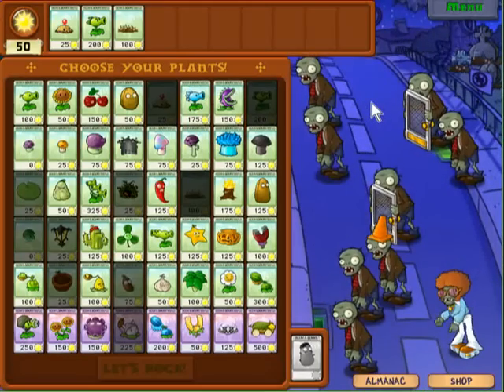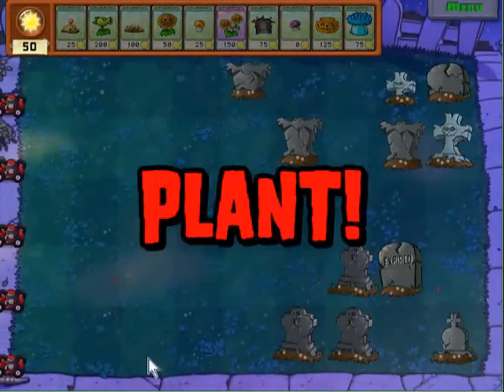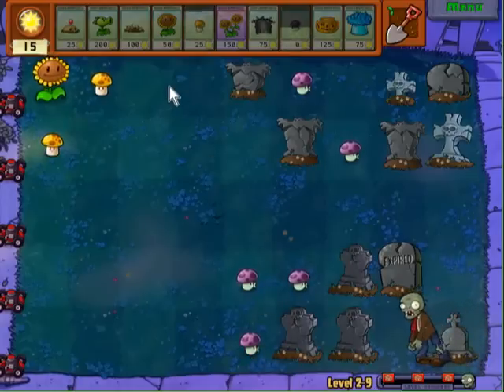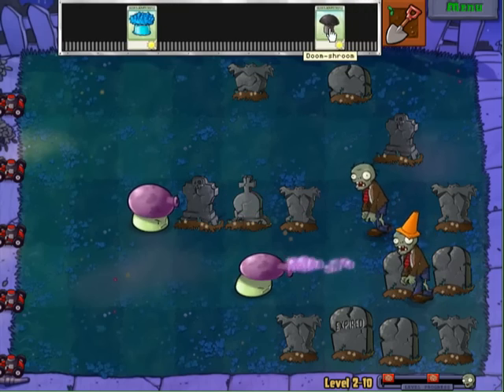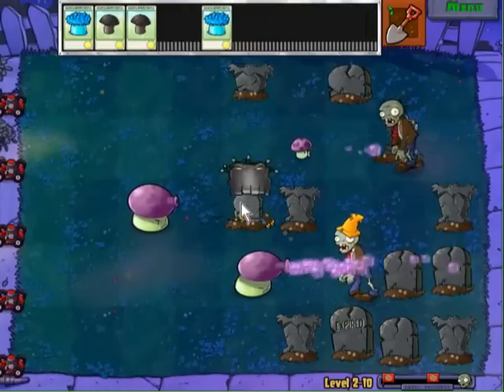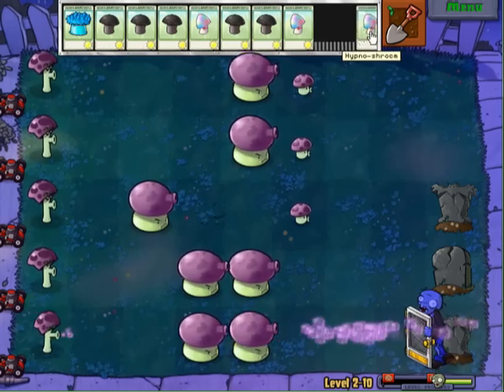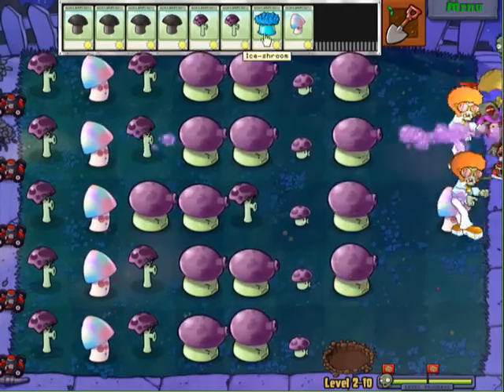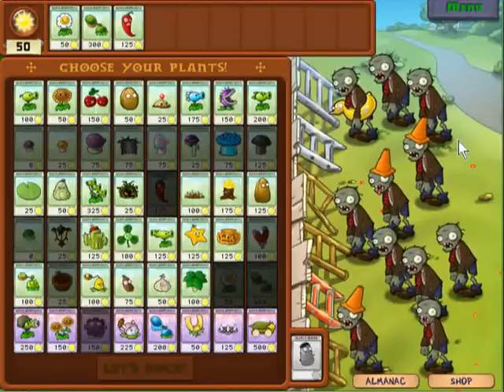New Game+ P.11 Plants vs. Zombies Playthrough with The Raven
In this segment we knock out The final night stage, and Ice-shroom the hell out of the zombie onslaught!!!